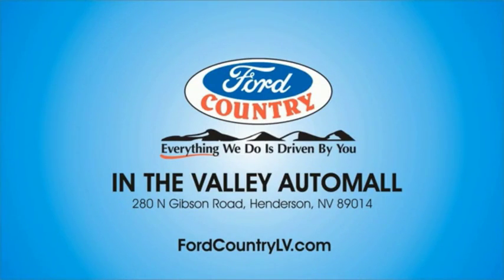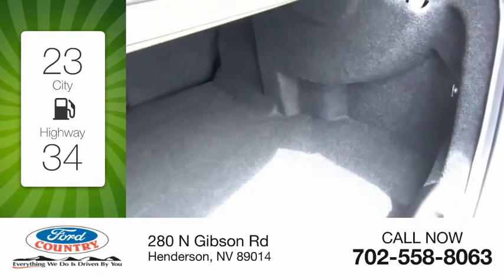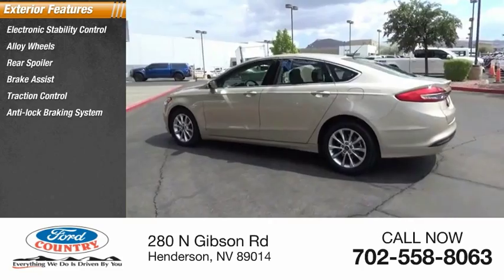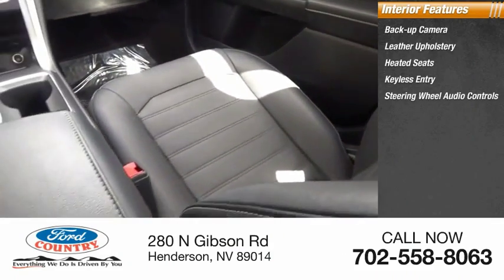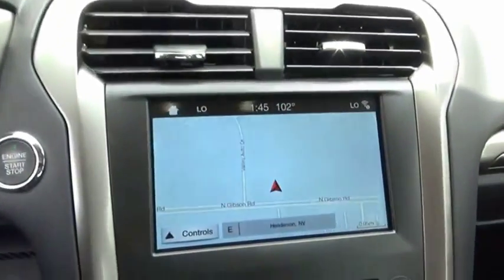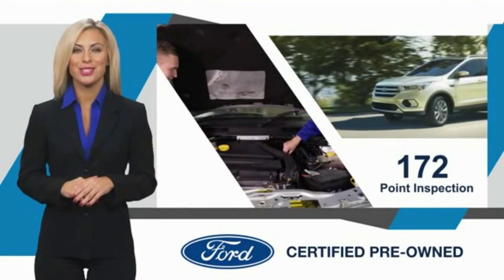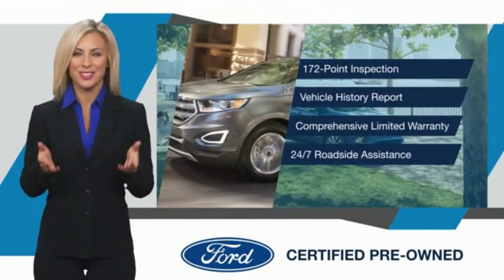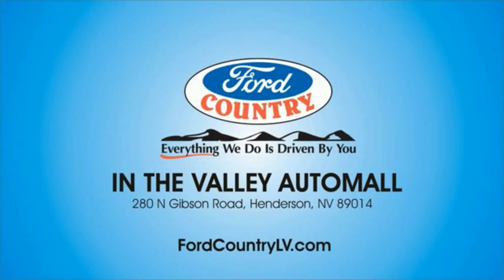2017 Ford Fusion Henderson NV X4603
2017 Ford Fusion SE

#1 Ford Dealer in Nevada. CARFAX One-Owner. 2017 Ford Fusion SE Fusion SE.Awards:  * 2017 KBB.com 10 Best Sedans Under $25,000   * 2017 KBB.com 10 Most Awarded Brands   * 2017 KBB.com Brand Image Awards Reviews:  * Great mix of sharp handling and composed ride; turbo engines provide punchier acceleration compared to most competitors; quiet and elegantly designed interior with high-quality materials; available all-wheel drive Source: Edmunds  * Fuel-efficient turbocharged engines; sharp handling; quiet cabin; advanced technology and safety features; improved touchscreen interface; available all-wheel drive. Source: EdmundsEcoBoost 1.5L I4 GTDi DOHC Turbocharged VCT FWDCertified. Ford Certified Pre-Owned Details:  * Roadside Assistance  * Vehicle History  * Transferable Warranty  * Warranty Deductible: $100  * 172 Point Inspection  * Includes Rental Car and Trip Interruption Reimbursement  * Limited Warranty: 12 Month/12,000 Mile (whichever comes first) after new car warranty expires or from certified purchase date  * Powertrain Limited Warranty: 84 Month/100,000 Mile (whichever comes first) from original in-service dateClean CARFAX.